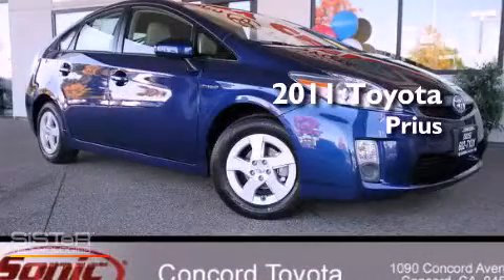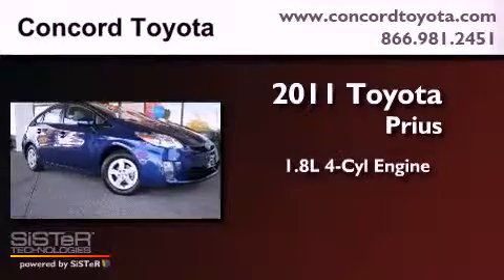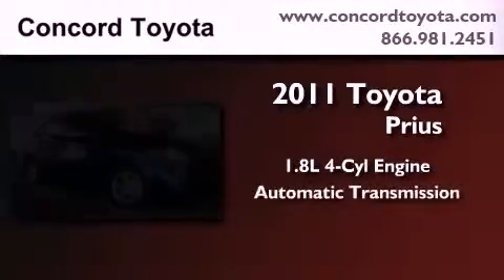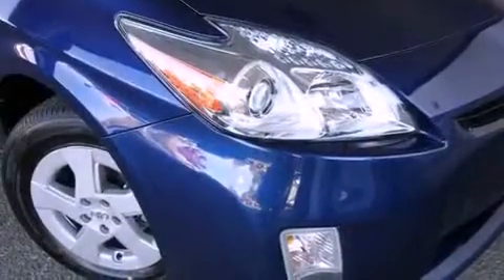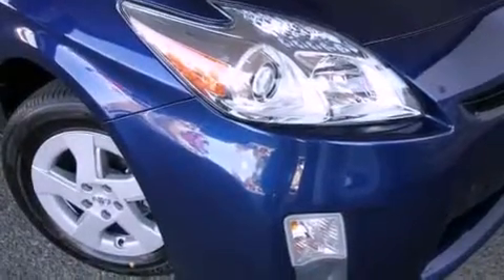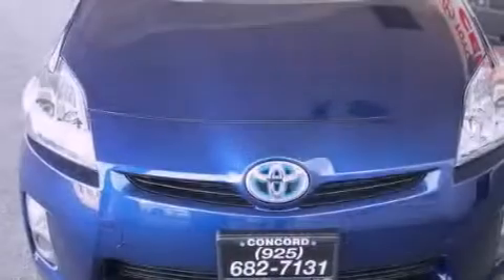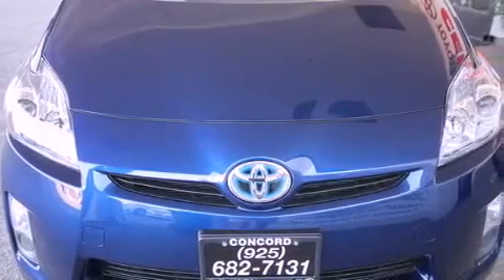2011 Toyota Prius Concord CA 94520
Year : 2011
 Make : Toyota
 Model : Prius
 Engine : 1.8L I-4 cyl
 Trans . : Automatic
 Exterior : Blue Ribbon Metallic
 Miles : 2
 Interior : Bisque
 Concord Toyota
 2011 Toyota Prius Concord CA